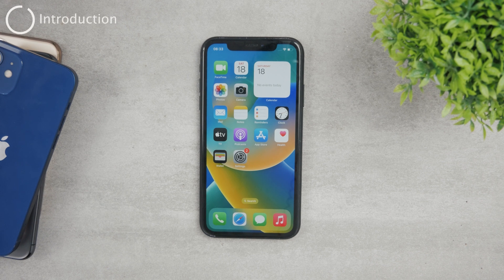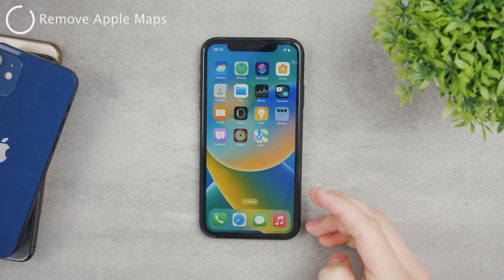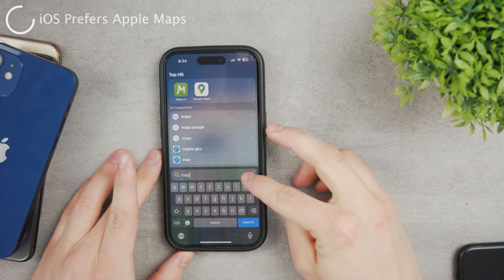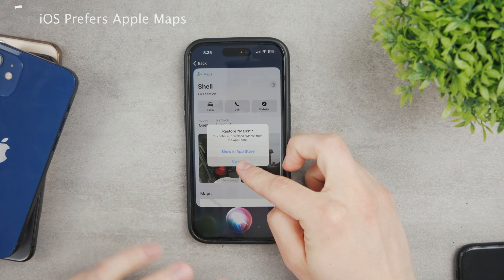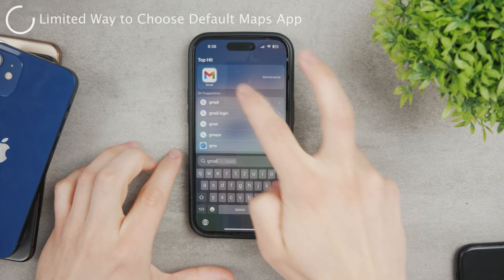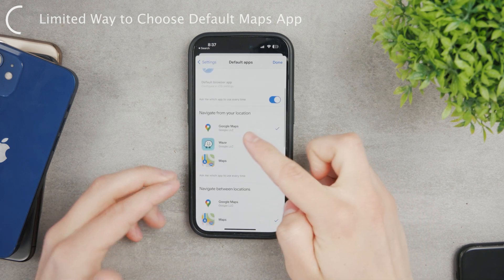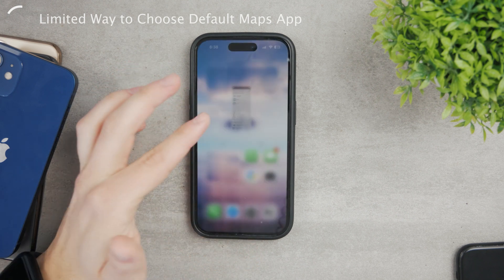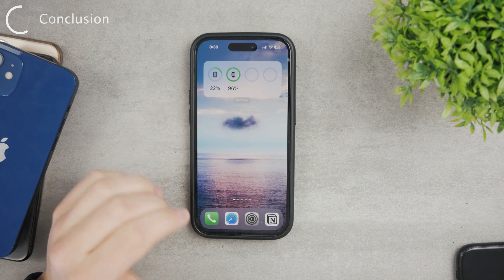How to Change Maps to Google Maps in iPhone (tutorial)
There are people who prefer Google Maps over Apple Maps and would love to have it as the default option, whenever doing anything maps and navigation-related. And even though it's really limited at this point, I'll still show you at least some thing that is avaialble.

I'd be really glad if this video helped you out.

Timestamps:
0:00 Apple vs Google Maps
0:10 Get Google Maps
0:27 Remove Apple Maps
0:51 iOS Prefers Apple Maps
1:41 Limited Way to Choose Default Maps App
3:28 Conclusion